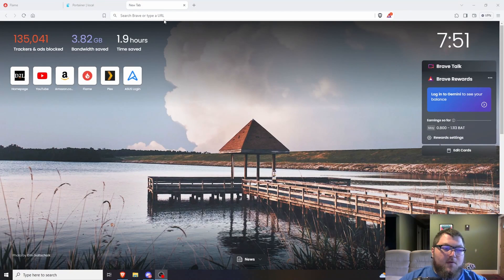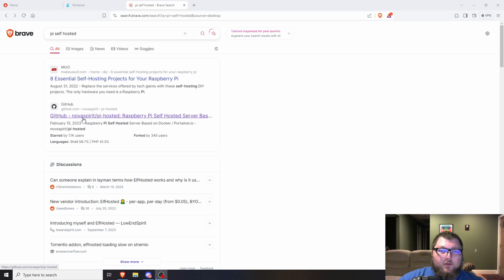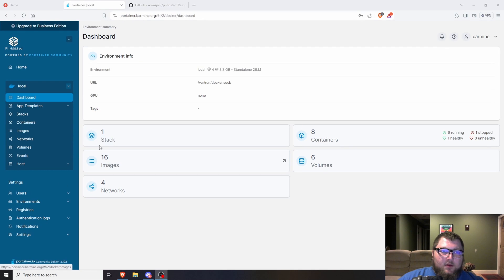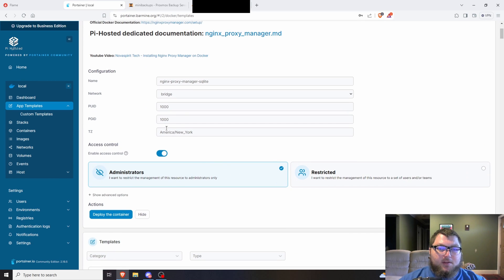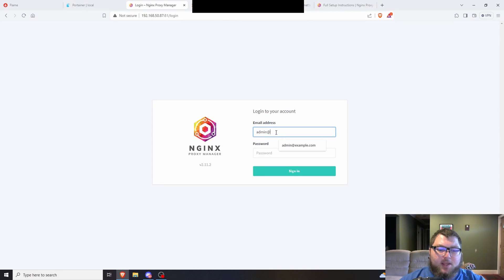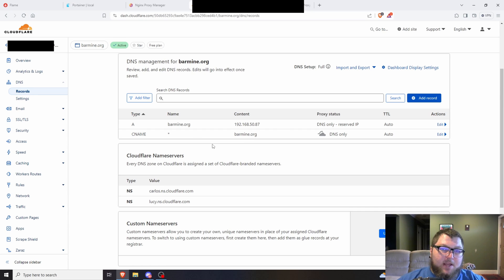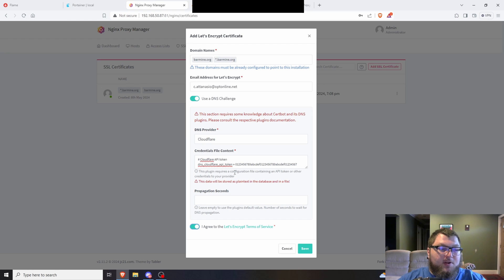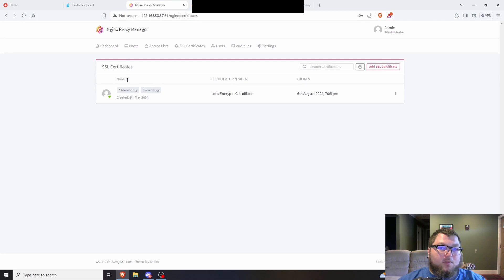How To Setup NGINX Proxy Manager in Docker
In this video I go over how to setup NGINX Proxy Manager in docker with portainer.

Links:

Hardware I Use:
32 GB Ram Kit
HP EliteDesk 800 G4
2.5" SSD
2TB NVME